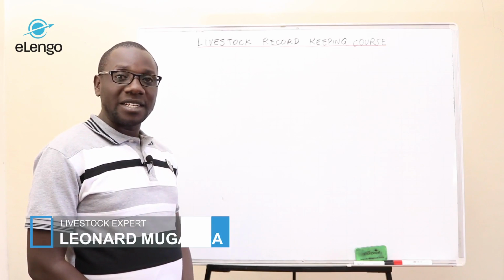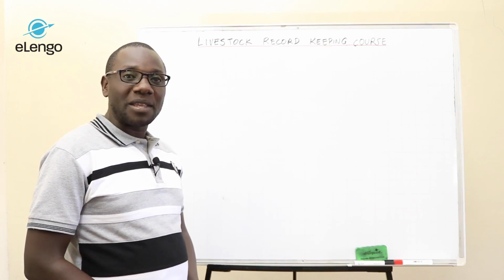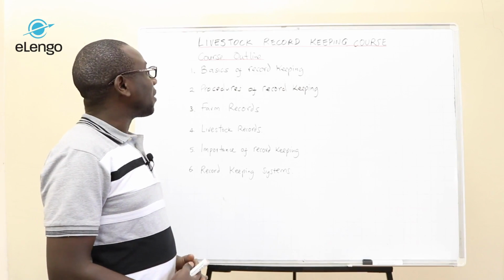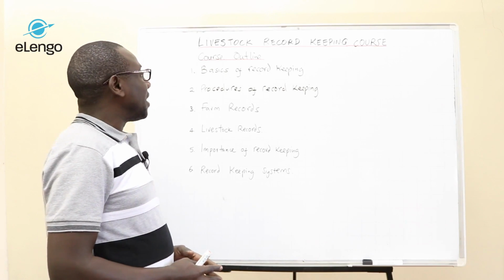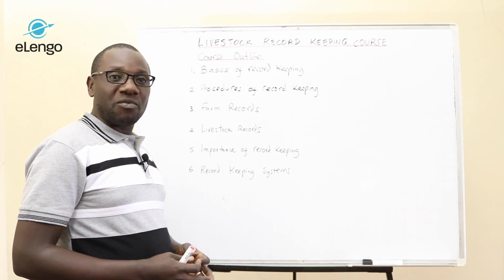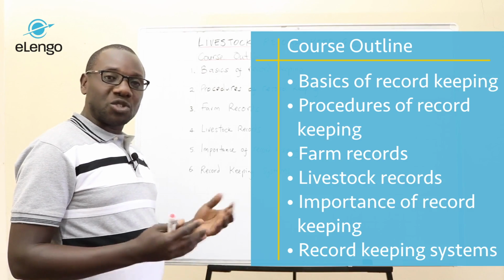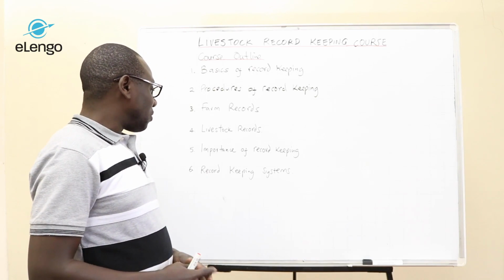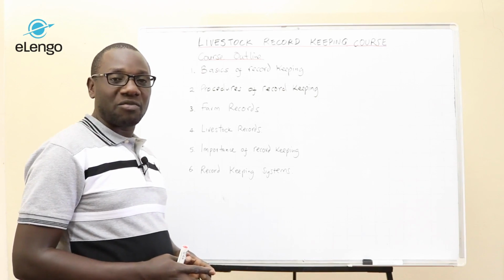Livestock Record Keeping - Introduction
Learn the different types of records that are important to keep on your farm.

Course Outline (15 Video Lessons)

✔️ Introduction
✔️ Basics of Recordkeeping
✔️ Procedures of Recordkeeping
✔️ Farm Records
✔️ Livestock Identification
✔️ Ear Tagging
✔️ Breeding Records
✔️ Production Records
✔️ Feeding Records
✔️ Health Records
✔️ Financial Records
✔️ Dairy Farm Records
✔️ Advantages of Recordkeeping
✔️ Recordkeeping Systems
✔️ Advice to Farmers